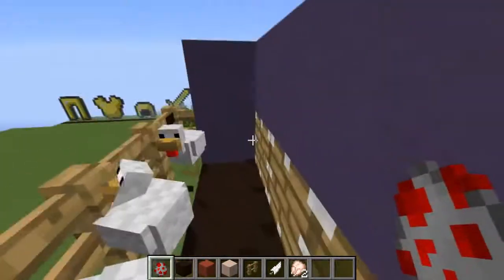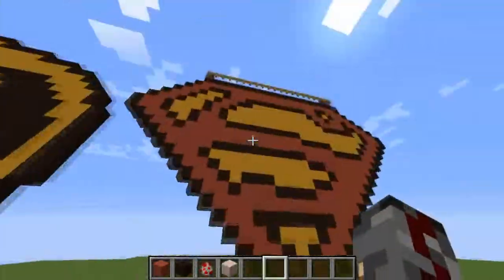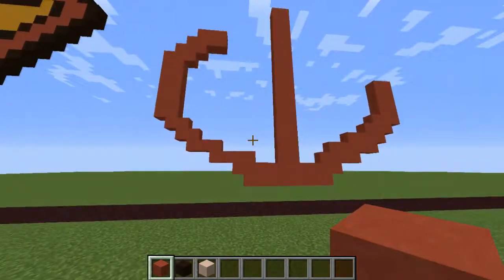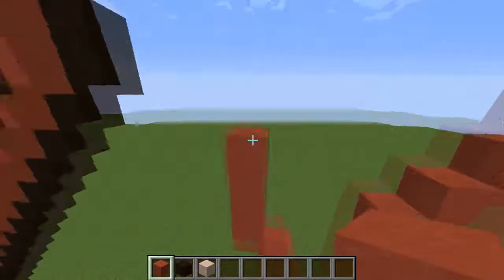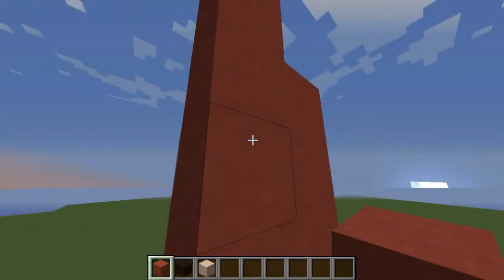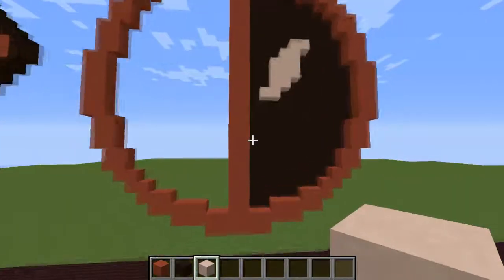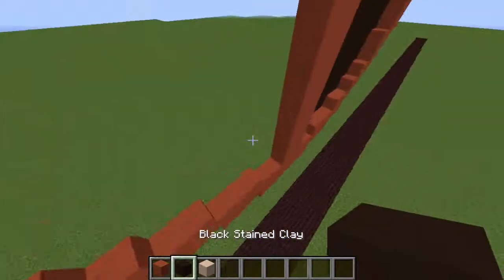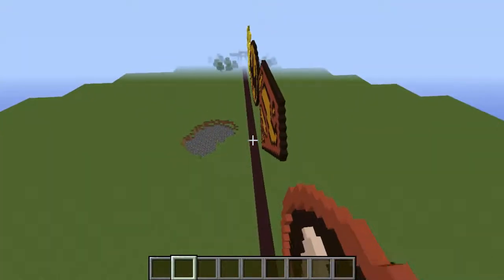Pixel Art: 3D Deadpool (Ep.14)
The one and only deadpool is the first to be 3D

Intro:
Dubstep Meolody part 1
By: joibuzzr

Outro:
Chiptune Lead
By: Robosocks